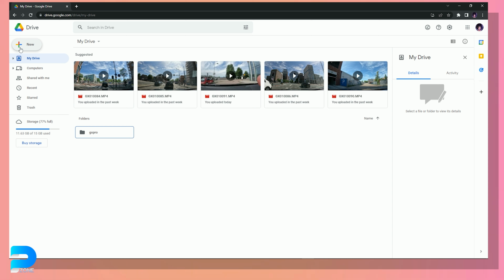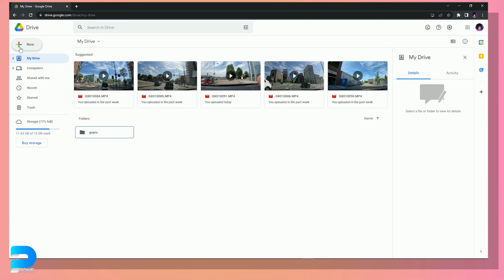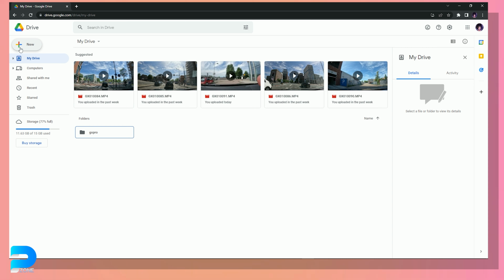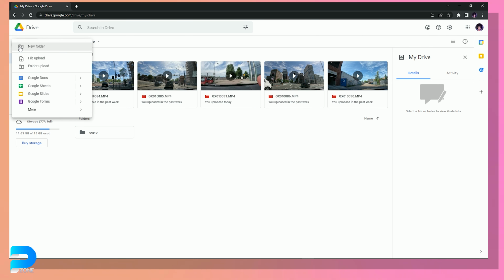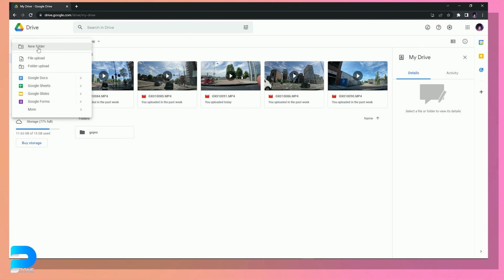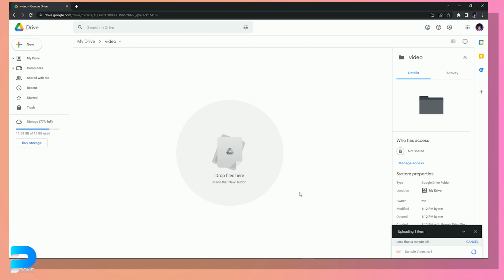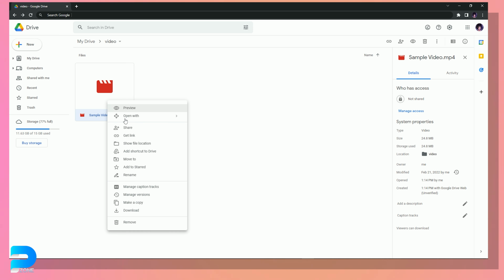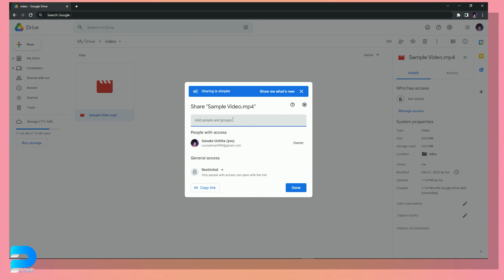How to upload a video to google drive - how to use google drive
In this video you will learn how to upload videos to google drive. A very simple and easy process of uploading videos on google drive.